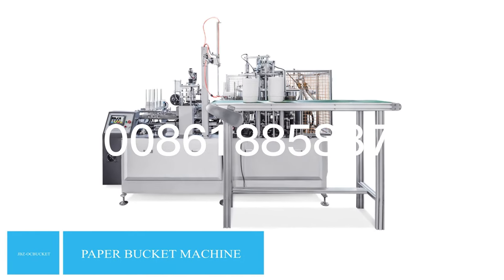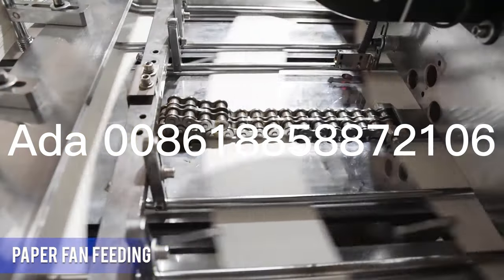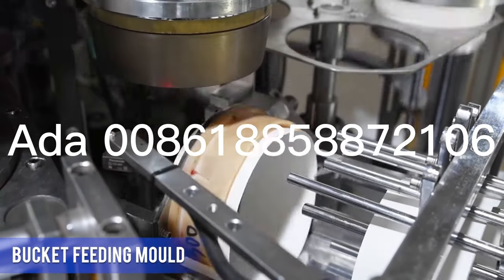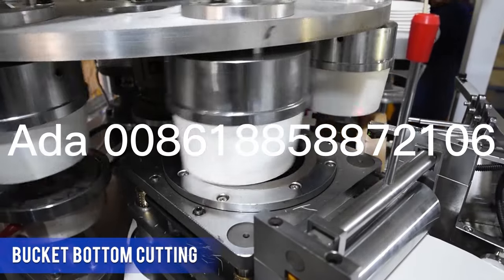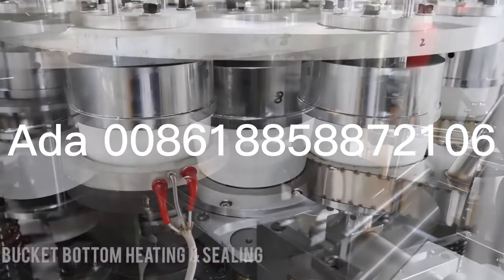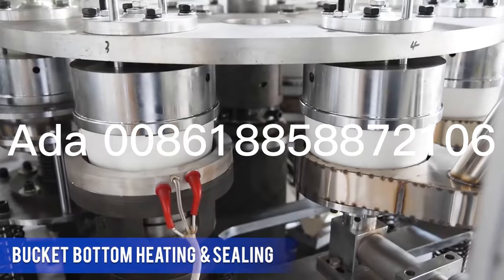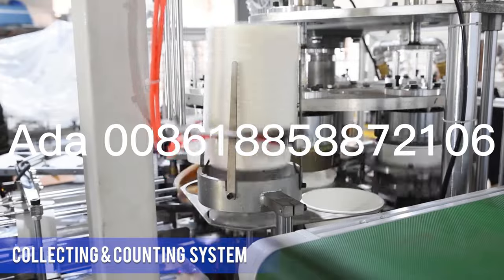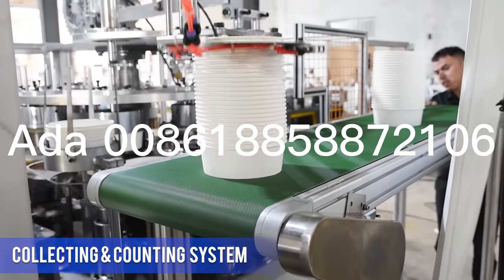Paper Bucket Machine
Contact person: Ada Chen
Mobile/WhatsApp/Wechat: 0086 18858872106